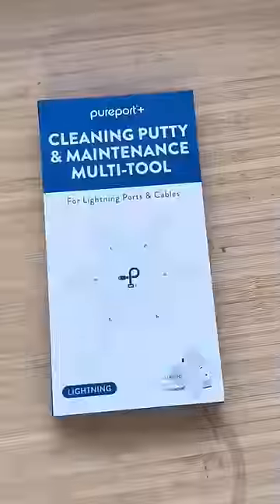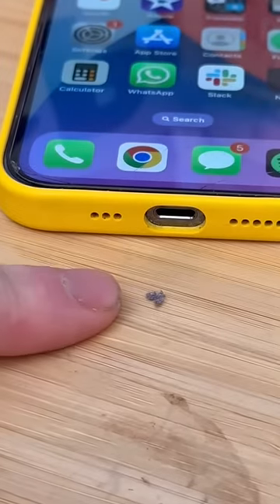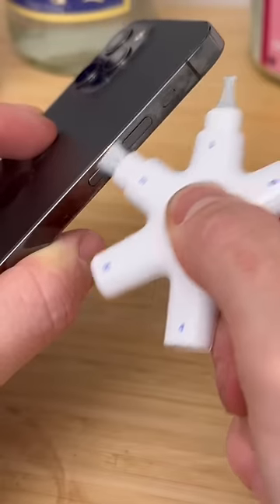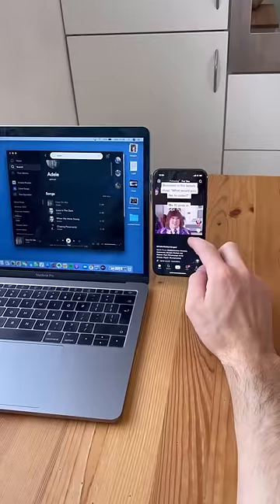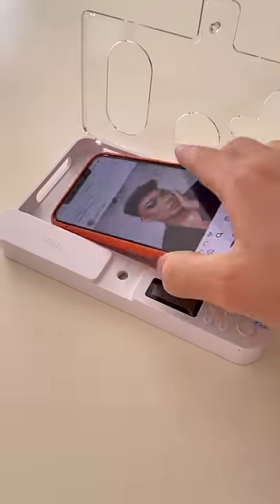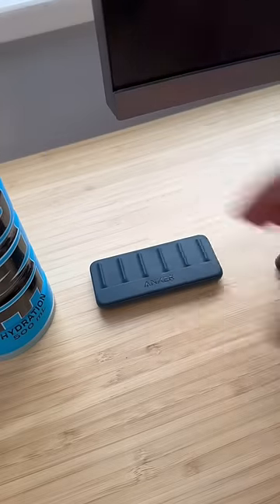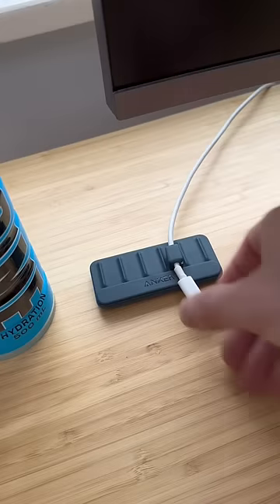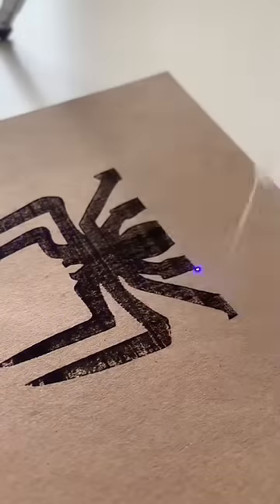Welcome to the future... 🤖